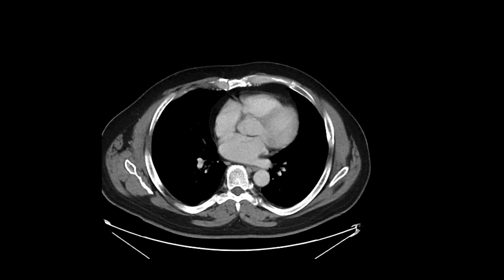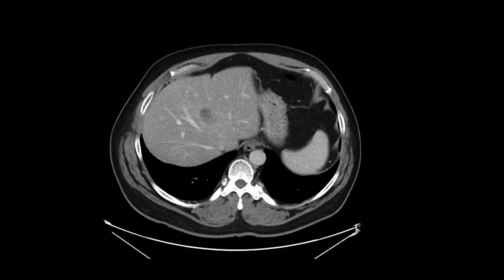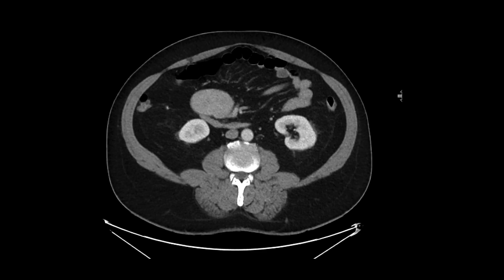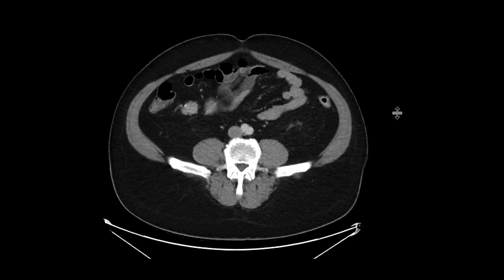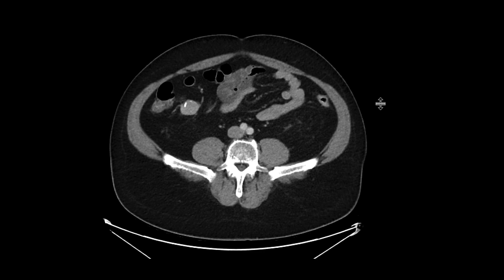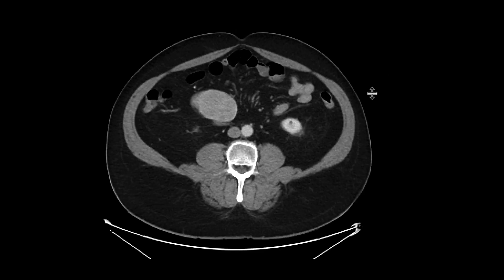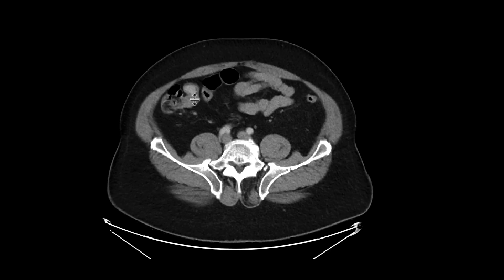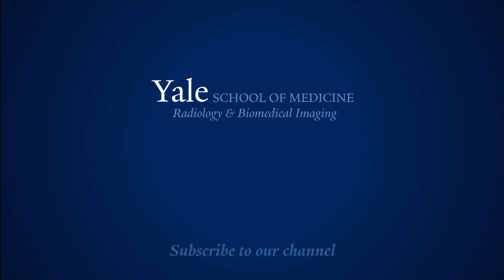Small bowel carcinoid